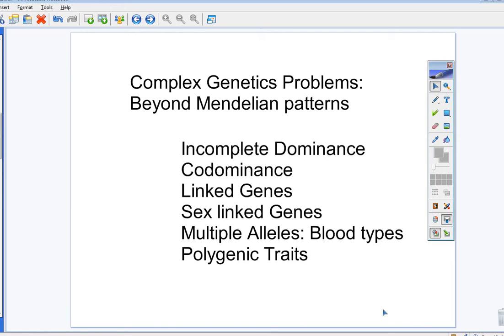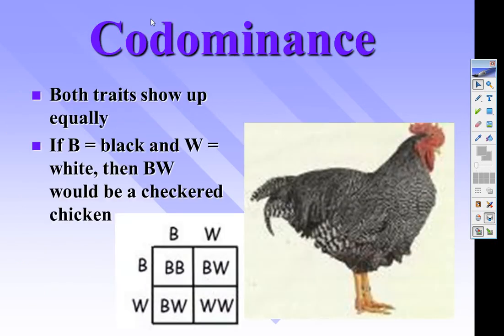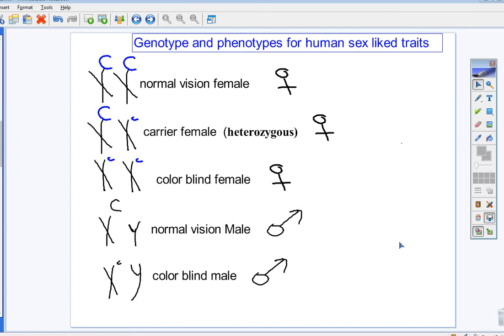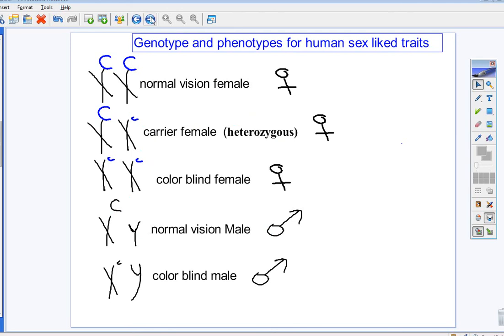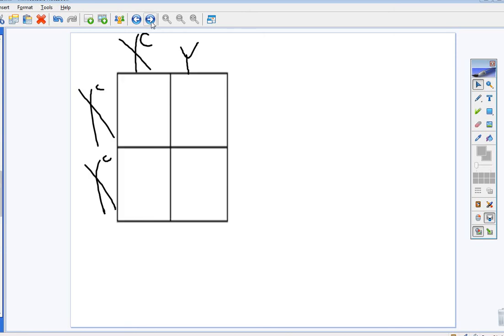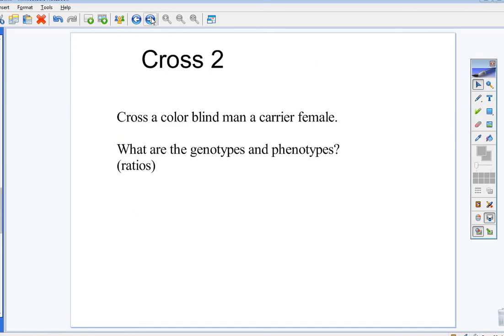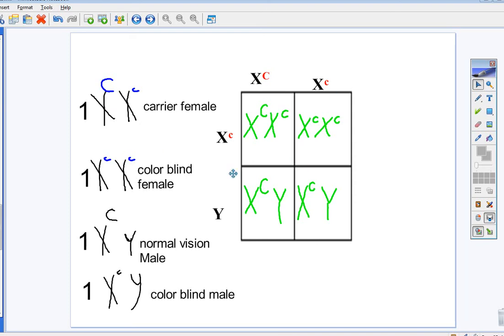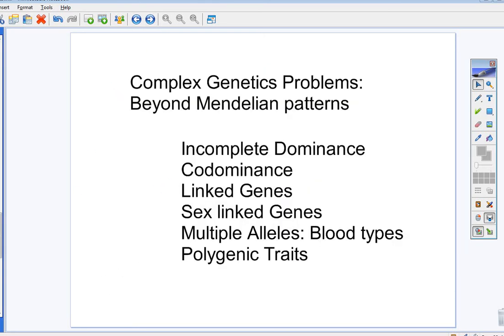Complex Genetic Patterns: Sex linked traits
Going beyond Mendel:  In this video we work out sex lined traits. Then we discuss the probably of different outcomes.  Ex.  What is the probability of a heterozygous mother (carrirer) sending color blindness to her sons?